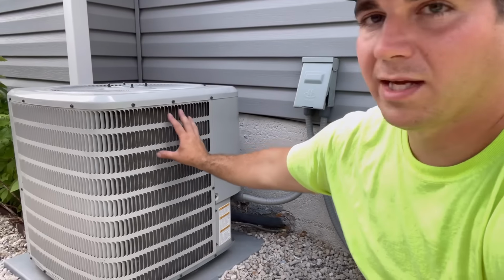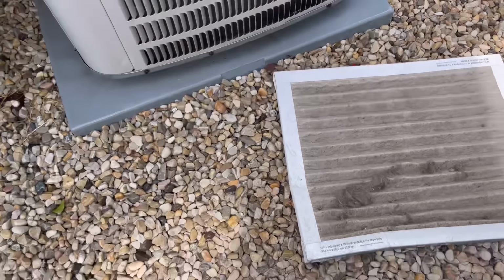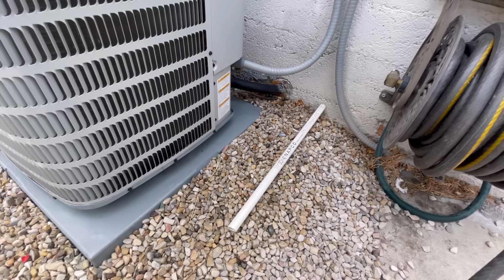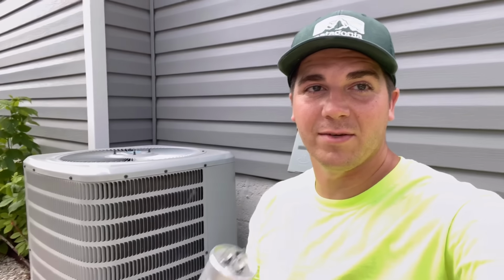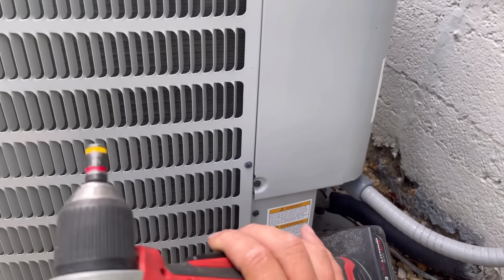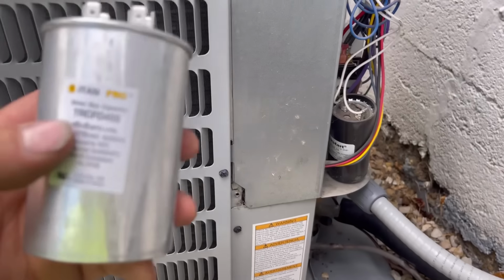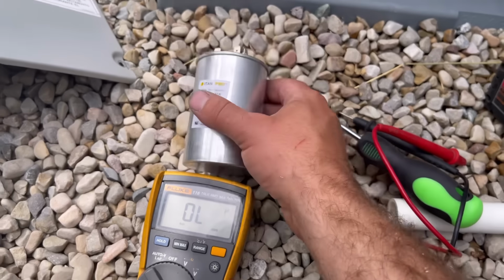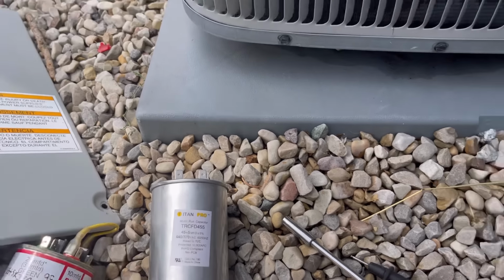3 Things HVAC Contractors Don't Want You To Know About.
Amrad Turbo 200 Universal Capacitor

* You can browse all my favorite HVAC tools

* Looking To Replace Your Old HVAC System? Check Out HVAC Direct - America's #1 Choice For Quality, Affordable HVAC Equipment.

* GWIN - Offering ASSISTED DIY HVAC Systems! Have a local pro come out and finish up your installation with GWIN.

* Your one stop shop for all your DIY HVAC needs.

The DIY HVAC GUY is a participant in the Amazon Services LLC Associates Program, an affiliate advertising program designed to provide a means for sites to earn advertising fees by advertising and linking to Amazon.com.

0:00 Intro
1:02 Tip #1  Dirty filter or condenser
3:25 Tip #2   Condensate drain
6:03 Tip #3   Capacitor